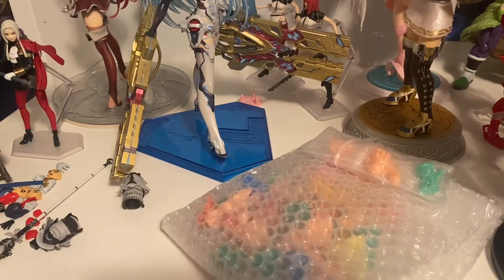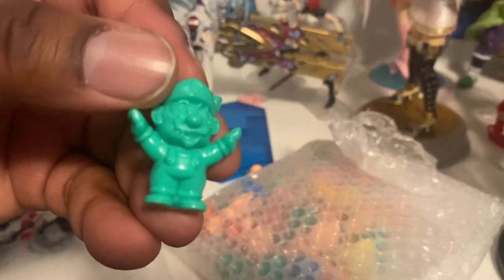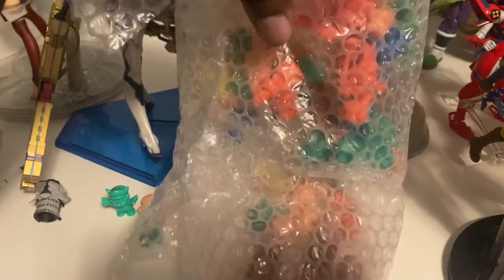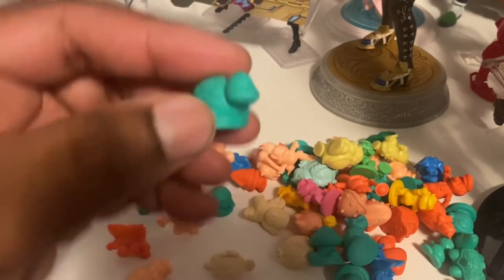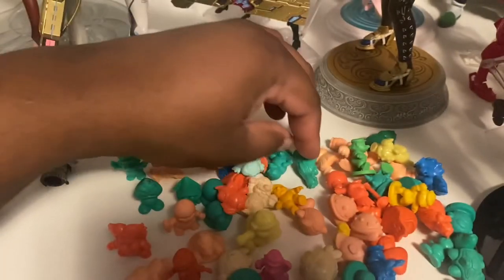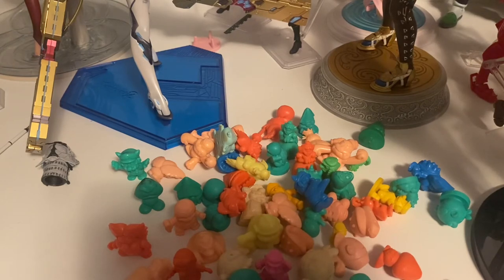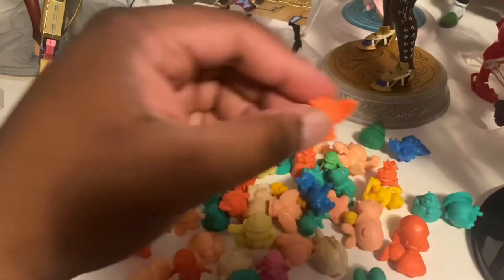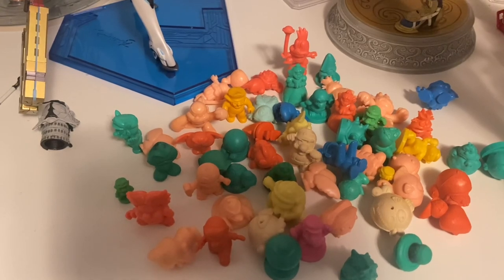Keshi (eraser) Figure Review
These little Mario figures will be fun to have in my collection.